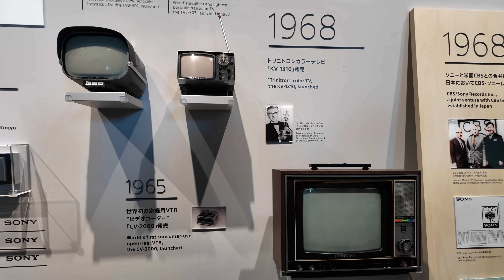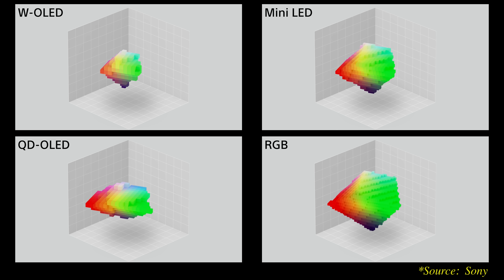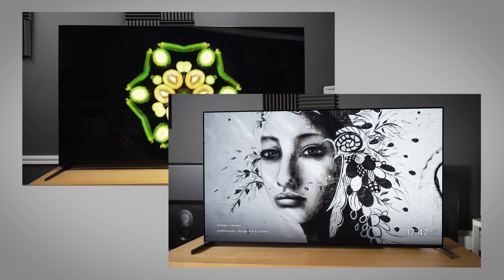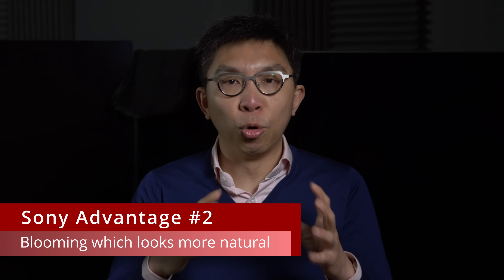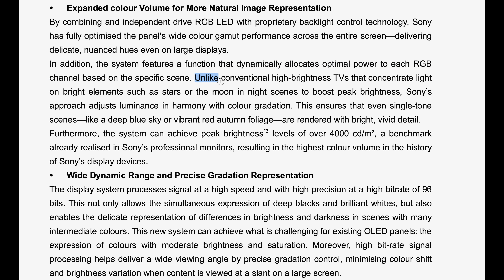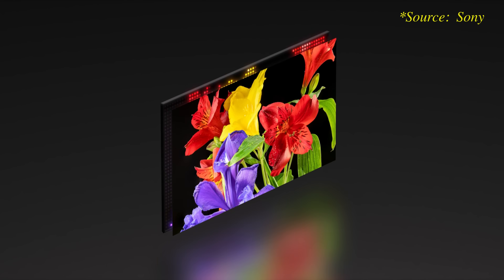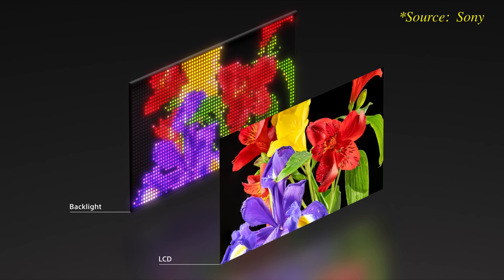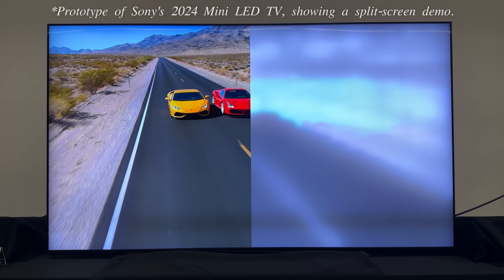Sony Unveil Top-Secret Next-Gen TV Tech that Beats OLED & Mini LED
Sony has been secretly developing a high-density RGB LED backlight system which the company prefers over OLED as its future flagship TV.